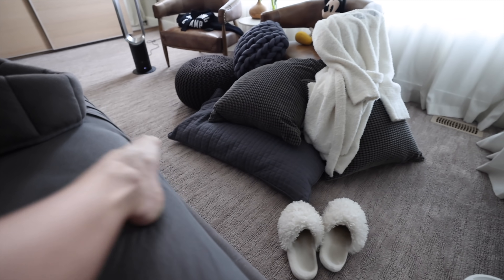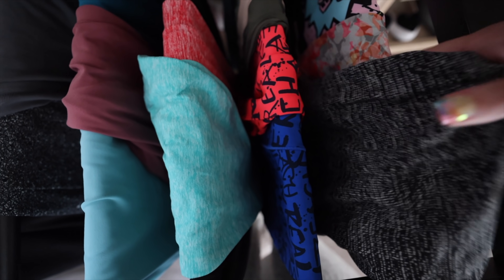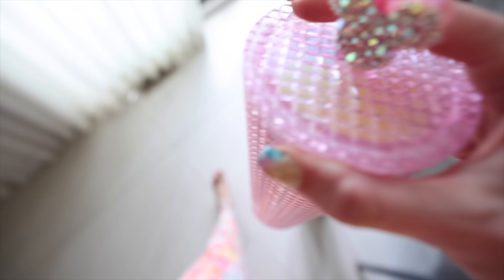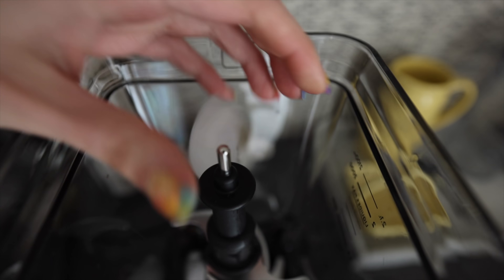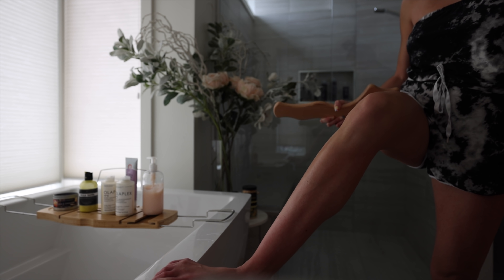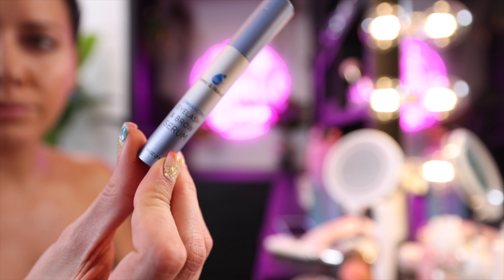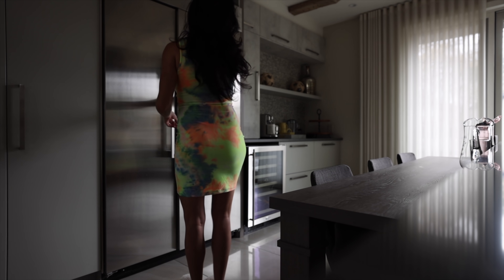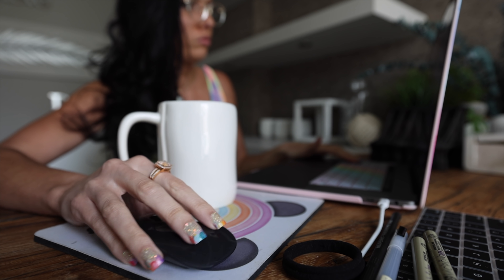MORNING ROUTINE | Happy , Healthy & Productive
I am honestly SO excited to share my newest Morning Routine schedule with all the Happy, Health and Productive Habits ! I truly hope this Routine can make your day a lighter happier & brighter.

4:30 Am Early Morning Routine

-- WORKOUT --
Scrunchies & Headbands @SewingSweethearts on IG